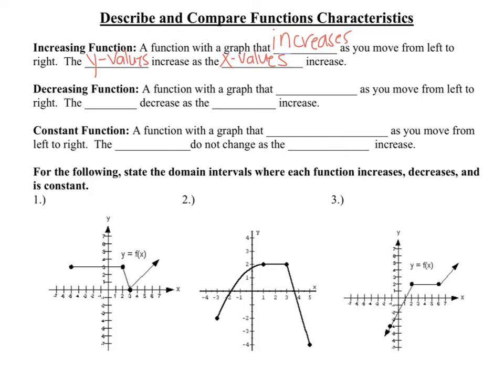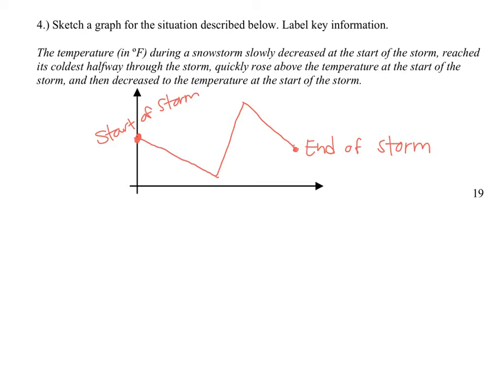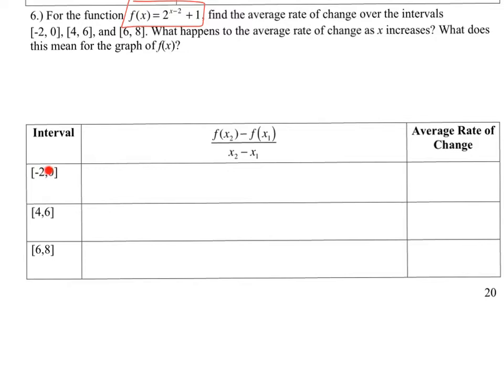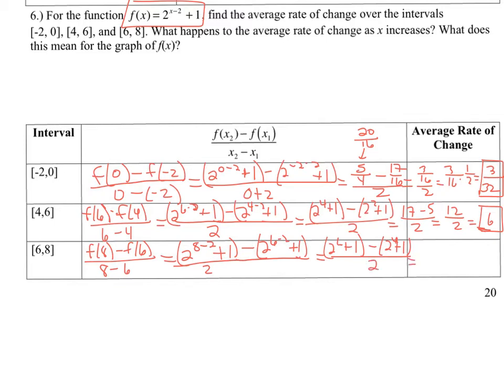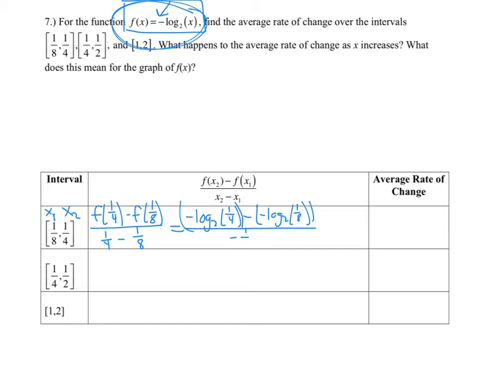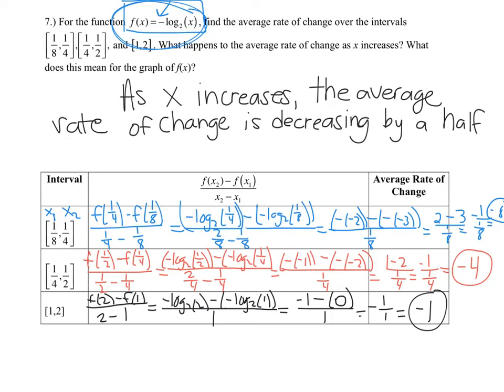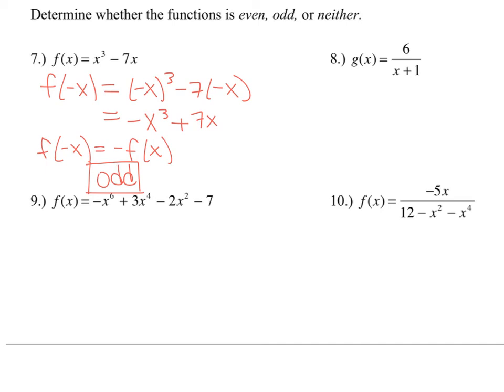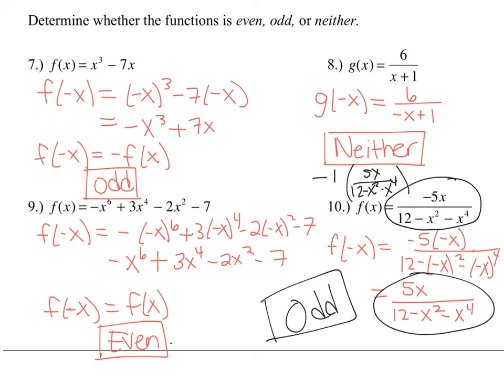5.7 Describe & Compare FunctionCharacteristic